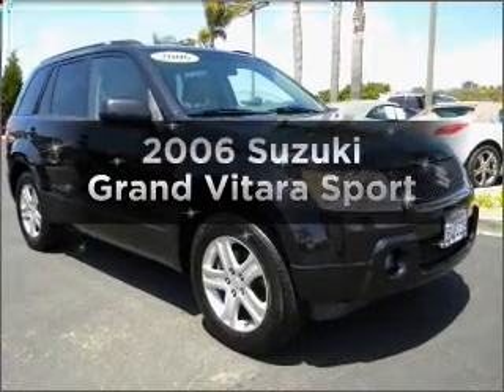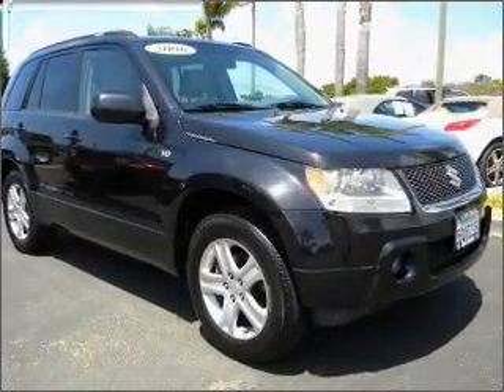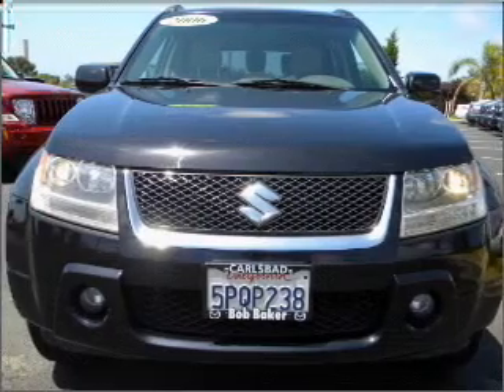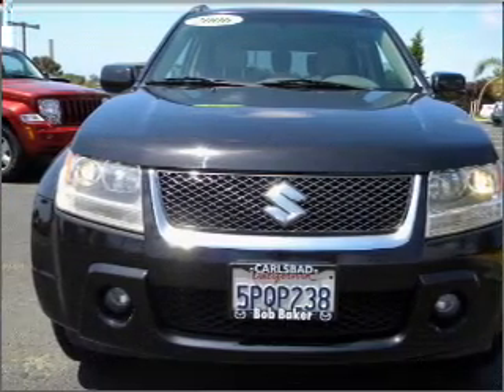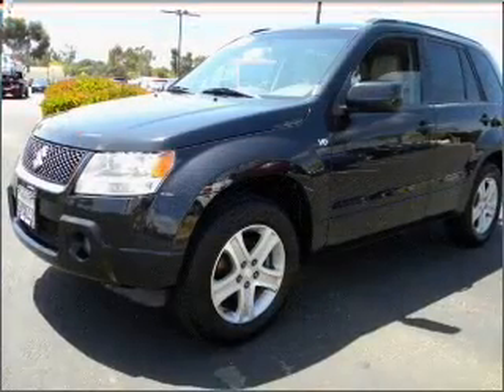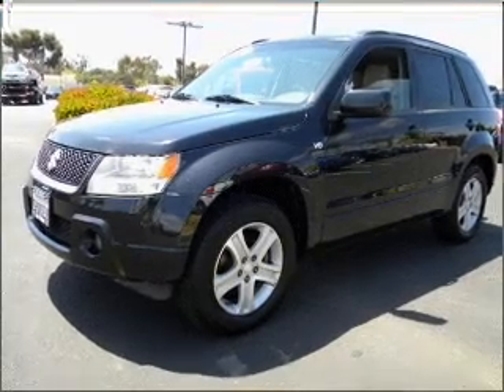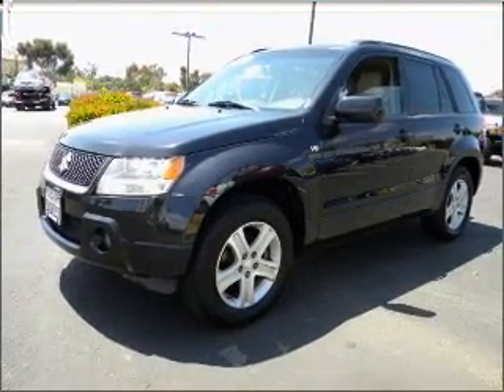2006 Suzuki Grand Vitara - Carlsbad CA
Year: 2006
Make: Suzuki
Model: Grand Vitara
Trim: Sport
Engine: 2.7 liter 6 cylinder 24 valve
Transmission: Automatic
Color: Black
Mileage: 86162
Address:
5555 Car Country Dr